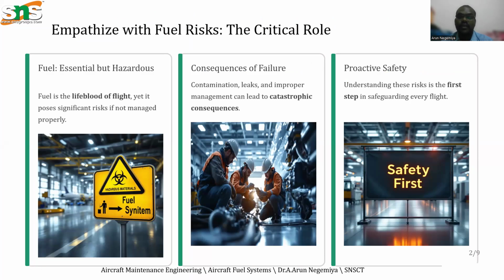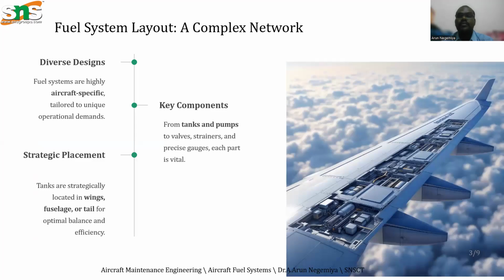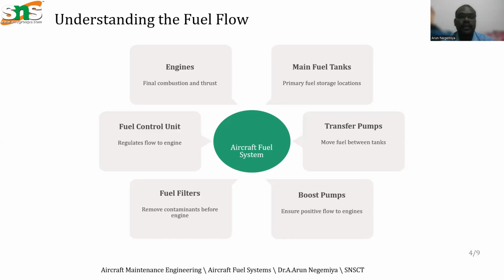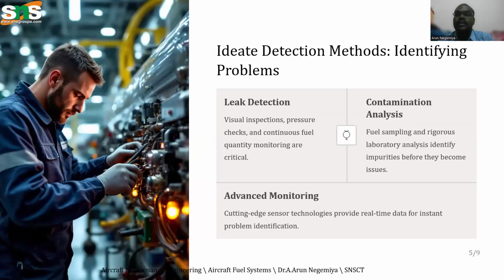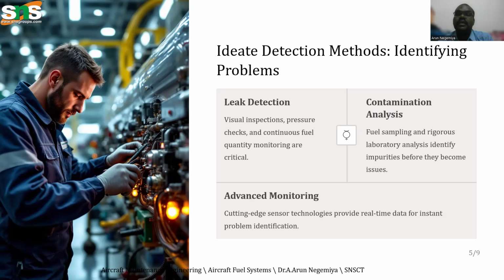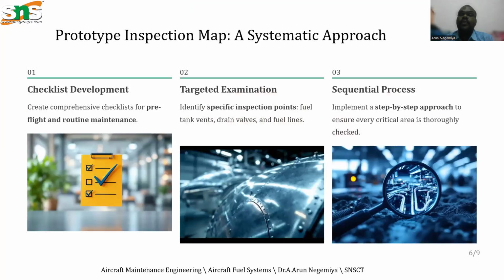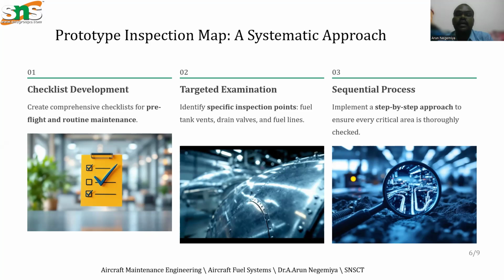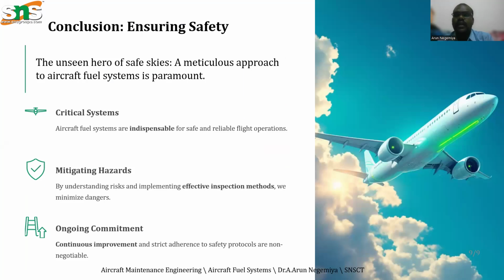Aircraft Fuel System | Aircraft Maintenance Engineering | SNS Institutions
Aircraft fuel system maintenance involves regular inspections for leaks and contamination, testing and calibration of components like fuel pumps and indicators, and replacement of worn parts, all performed according to the aircraft's manufacturer's manual. Key tasks include checking lines, fittings, valves, and tanks, with thorough cleaning, fuel sampling, and functional tests to ensure safe and efficient flight operations.